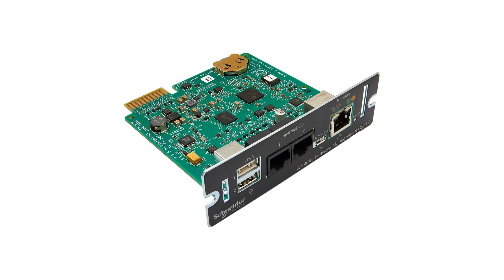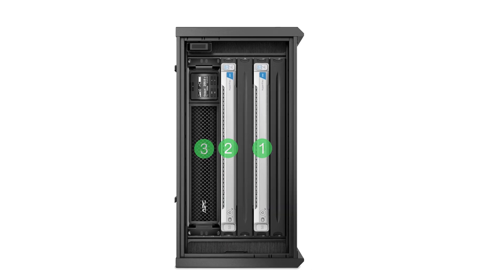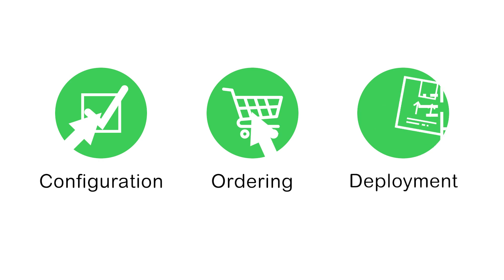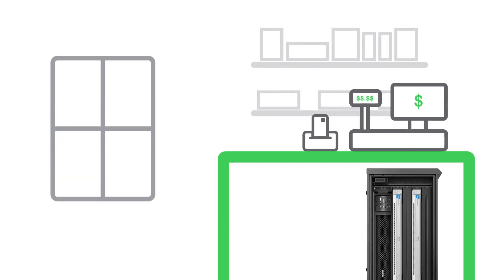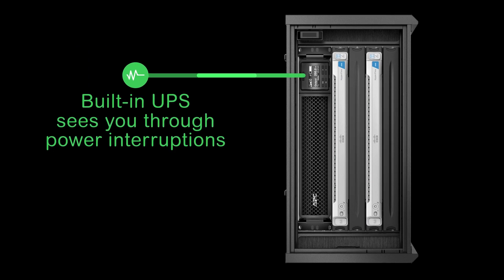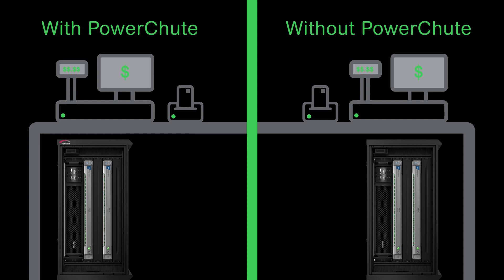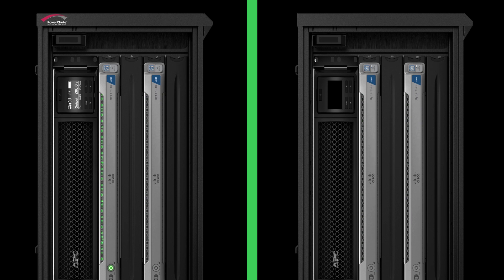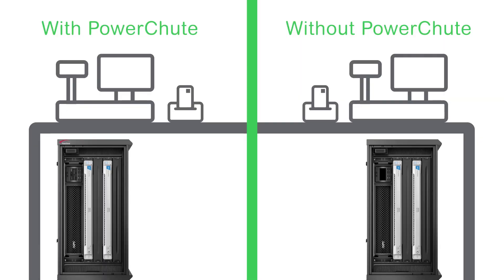Edge Deployments Don't Have to Be Complicated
Miro Data Centers today must be designed to withstand edge computing needs and easily replicable to the many managed sites. Cisco HyperFlex and Schneider Electric 15 year relationship leverages HyperFlex, an agile hyperconverged infrastructure and the APC Network Management Card embedded in the Smart-UPS to offer a first of its kind, cost-effective innovation that boosts reliability at the edge.